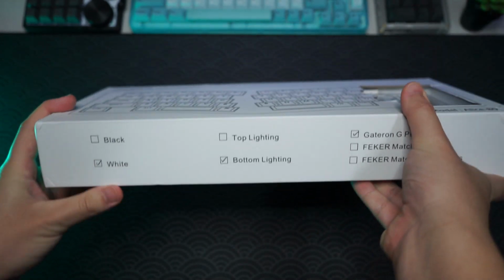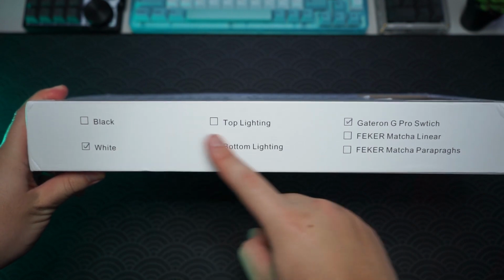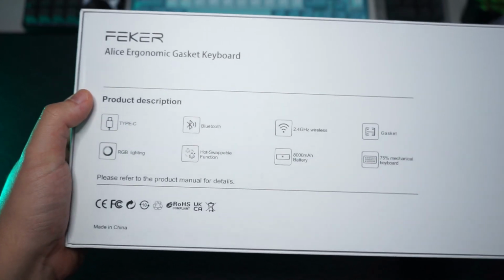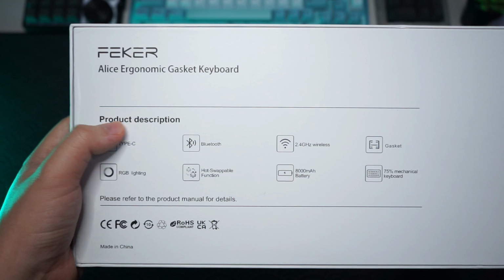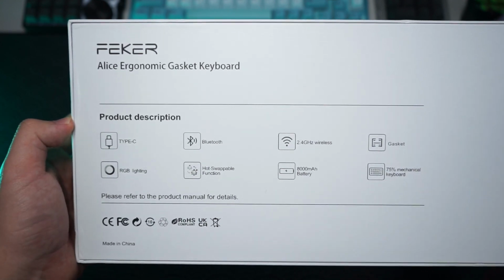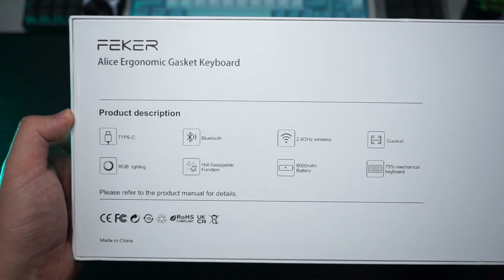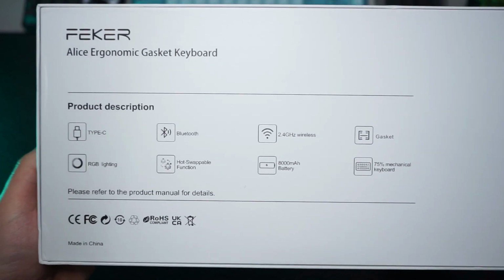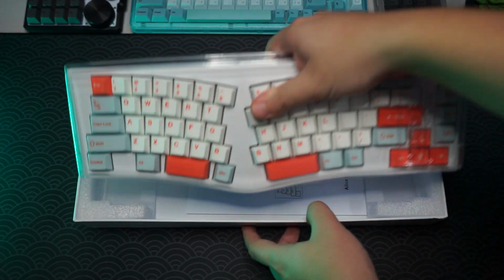Alice with a KNOB! FEKER Alice 80 Review - Gateron G Pro 2.0 Yellow | Samuel Tan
Yeap, an Alice layout keyboard with a knob exists now. The FEKER Alice 80 comes with wireless functionality and a really nice ergonomic layout, plus it now supports QMK/VIA

Thanks to whatgeek.com for sending over this keyboard!

00:00​ - Intro
00:33 - Unboxing
02:06 - The Keyboard
03:27 - RGB
03:44 - Keycaps, Switches & Stabs
05:06 - Teardown
07:06 - Typing Sound Test
08:10 - Final Thoughts
08:56 - Outro